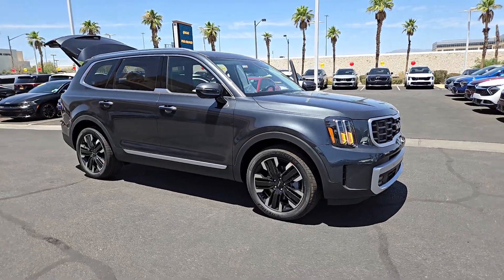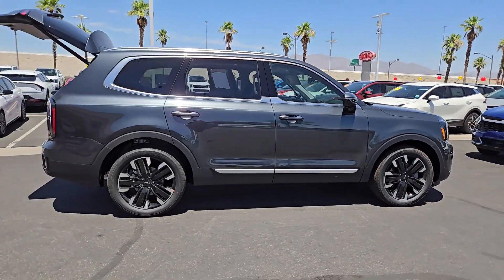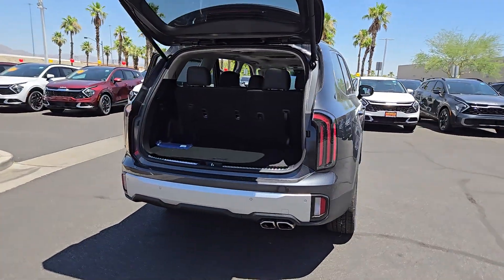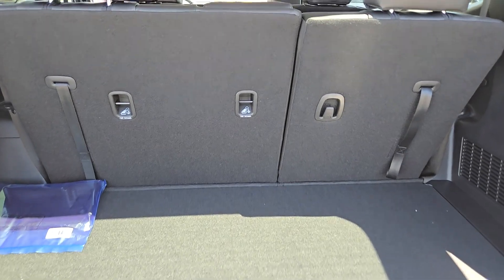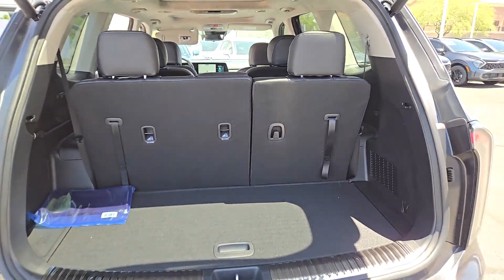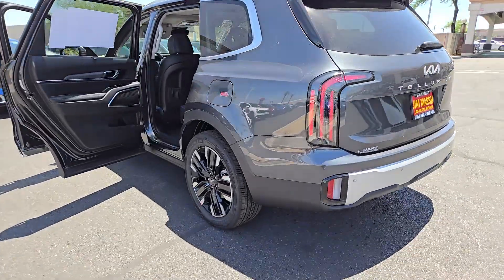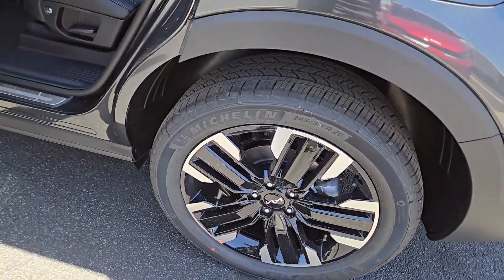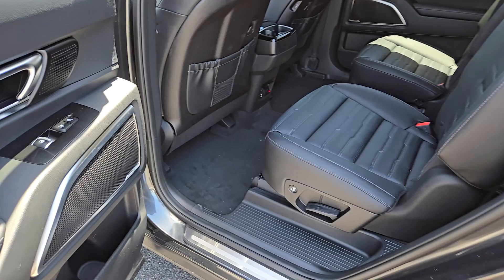2024 Kia Telluride SX-Prestige North Las Vegas, Las Vegas, Henderson, Reno, Pahrump NV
New 2024 Kia Telluride SX-Prestige available at Jim Marsh Kia located in 8555 W. Centennial Pkwy, Las Vegas, NV, 89149.
Stock#: Z8065 - VIN#: 5XYP5DGC4RG522693

Please mention the stock# Z8065 when you contact the dealership for this vehicle.

Look no further than the  2024  Kia Telluride. This handsome and versatile Telluride is ready to help you explore your world in comfort and confidence. From its standard suite of driver assistance tech to its 3-row seating layout to its firm ride and driver-centered cockpit, this midsize SUV delivers impressive capability and upscale style.  These are just some of the great options this vehicle comes with: Heated Steering Wheel
, Apple Carplay®/Android Auto®, Head-Up Display, Moonroof, Navigation System, Keyless Entry, Satellite Radio, Power Liftgate, Cooled Front Seat(s), Heated Mirrors. Prepared for adventure meets premium style in this well-equipped Telluride. See for yourself when you take it out for a test drive. Our professional staff looks forward to giving you excellent service!